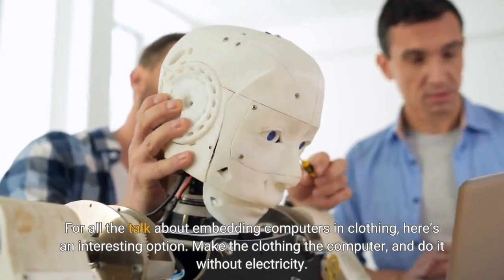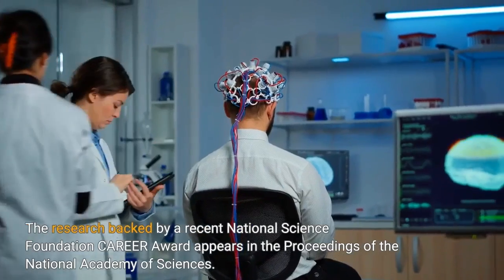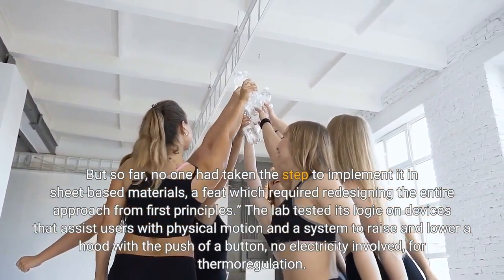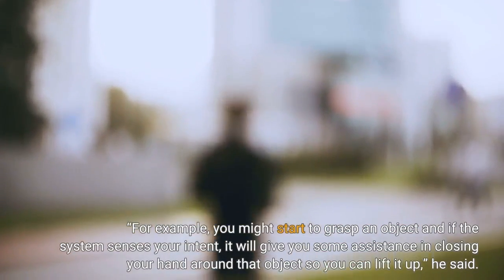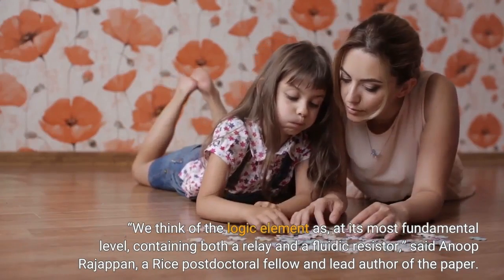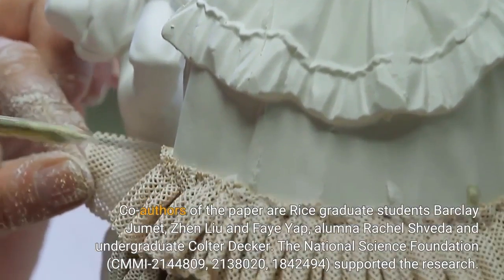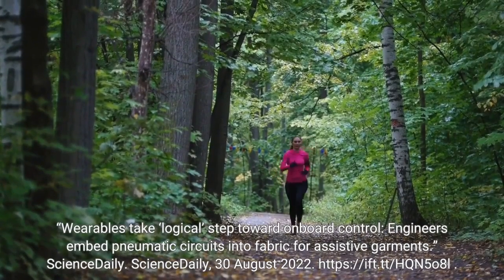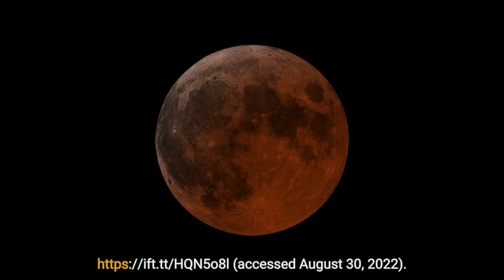Wearables take ‘logical’ step toward onboard control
For all the talk about embedding computers in clothing, here’s an interesting option. Make the clothing the computer, and do it without electricity. Mechanical engineers at Rice University’s George R. Brown School of Engineering are trying the concept on for size with a set of textile-based pneumatic computers capable of digital logic, onboard memory and user interaction.
The lab’s “fluidic digital logic” takes advantage of how air flows through a series of “kinked” channels to form bits, the 1s and 0s in computer memories.
The idea is to have such textile-based logic gates support pneumatic actuators, potentially in conjunction with an energy harvesting system developed by the Preston lab, to help people with functional limitations with their day-to-day tasks.
The research backed by a recent National Science Foundation CAREER Award appears in the Proceedings of the National Academy of Sciences. Preston said the lab’s logic-enabled textiles can be mass produced using existing clothes-manufacturing processes and are resilient enough to withstand everyday use. The researchers claimed the embedded gates are both comfortable and tough enough to drive a truck over without damaging them. (And they proved it.)
“The idea of using fluids to construct digital logic circuits is not new,” he said. “And in fact, in the last decade, people have been moving towards implementing fluidic logic in soft materials, things like elastomers. But so far, no one had taken the step to implement it in sheet-based materials, a feat which required redesigning the entire approach from first principles.”
The lab tested its logic on devices that assist users with physical motion and a system to raise and lower a hood with the push of a button, no electricity involved, for thermoregulation.
“We think there’s a host of ways this can be implemented to help people go about their daily activities,” Preston said. “One of the next areas we’re looking into is sensing intent. As soon as the wearer initiates a course of action, we can then offer assistance for the remainder of that action.
“For example, you might start to grasp an object and if the system senses your intent, it will give you some assistance in closing your hand around that object so you can lift it up,” he said.
At the center of the concept sits a “NOT” gate, a basic component of computer circuitry also known as an inverter. This logic gate’s output is the inverse (or opposite) of the input. In an electronic circuit, the gate is on or off (1 or 0), but the pneumatic gate replaces those terms with “high” or “low” air pressure.
“We think of the logic element as, at its most fundamental level, containing both a relay and a fluidic resistor,” said Anoop Rajappan, a Rice postdoctoral fellow and lead author of the paper. “These would be equivalent to having an electronic relay or transistor paired with the resistor, which is the foundation of typical transistor-resistor logic.”
The pneumatic system depends on a concept Preston describes as a mathematically designed kink geometry, implemented in pressure-controllable valves that cut the flow of air the same way a bent garden hose stops water.
The valves, each about a square inch in size, are laminated into the textiles and have proved robust enough to handle 20,000 on-off cycles and 1 million flex cycles, as well as 20 cycles in a standard household washing machine.
Preston noted the research team includes Stanford University postdoctoral fellow Vanessa Sanchez, a fashion designer-turned-engineer who gained chops with training from the Fashion Institute of Technology in New York City and a subsequent Ph.D. in mechanical engineering and materials science from Harvard University and its Wyss Institute.
Co-authors of the paper are Rice graduate students Barclay Jumet, Zhen Liu and Faye Yap, alumna Rachel Shveda and undergraduate Colter Decker.
The National Science Foundation (CMMI-2144809, 2138020, 1842494) supported the res...